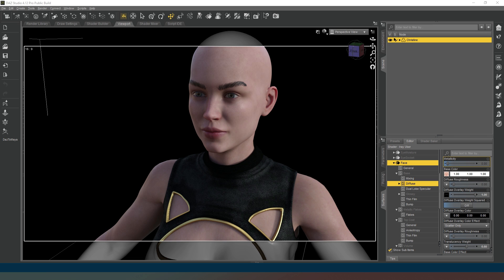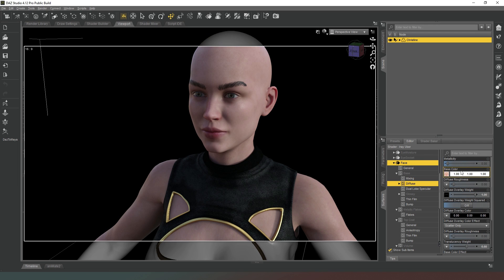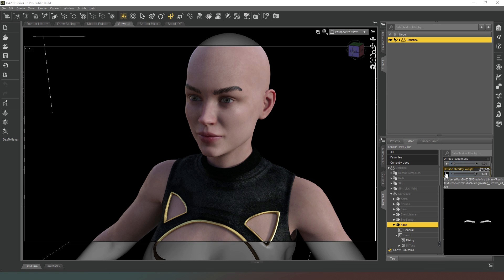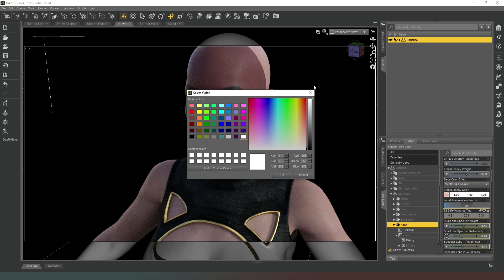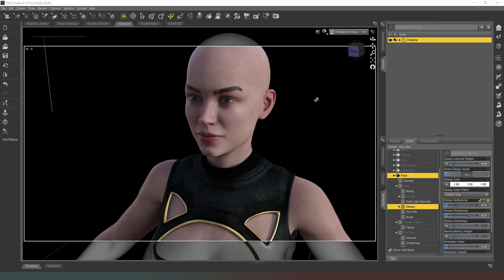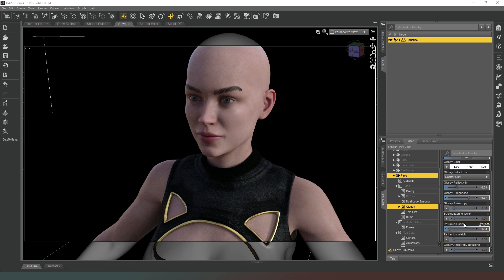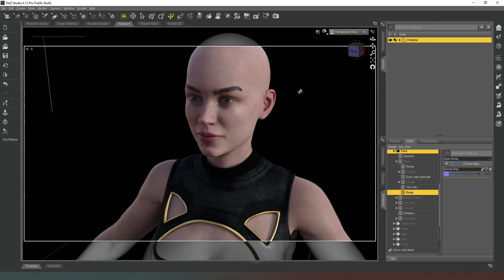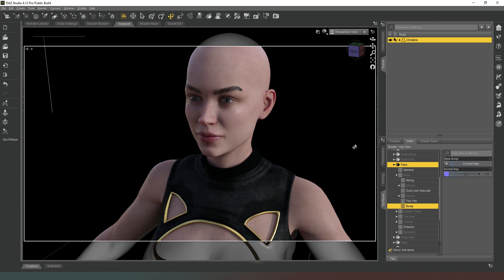Daz Studio: The surfaces tab WRT Human skin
In this video I give basic descriptions of what each property does with respect to human skin. I urge you to experiment with the settings and see their effects for yourself and just use this video as a guide to which properties are worth changing.

Links